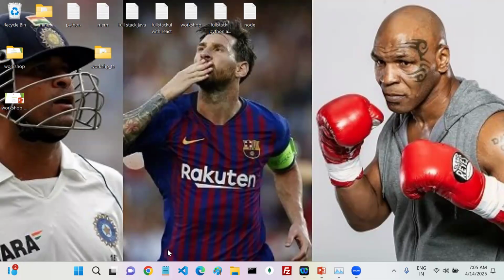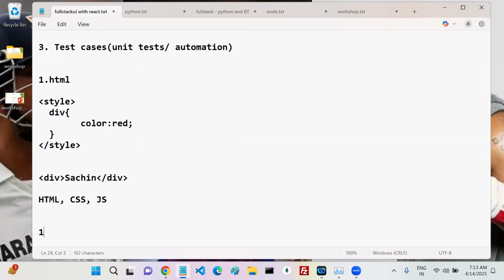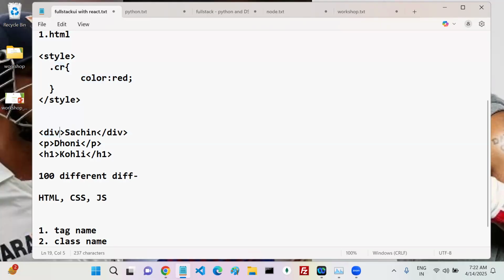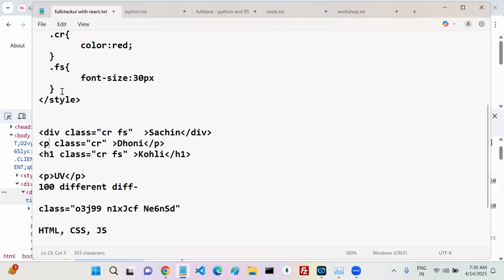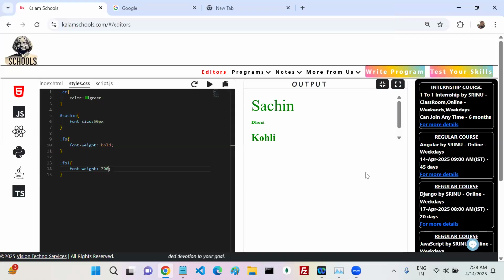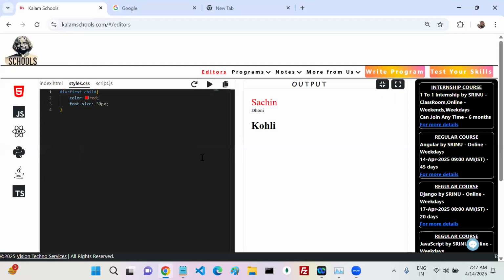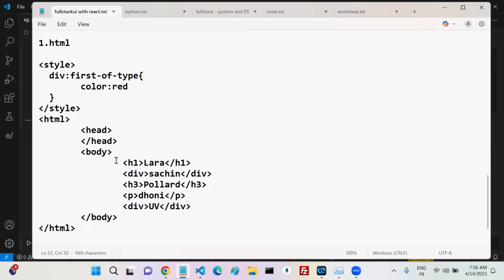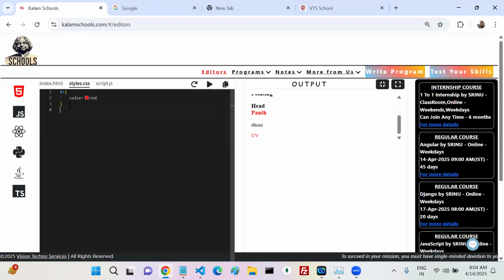Full stack UI with React - Demo 8